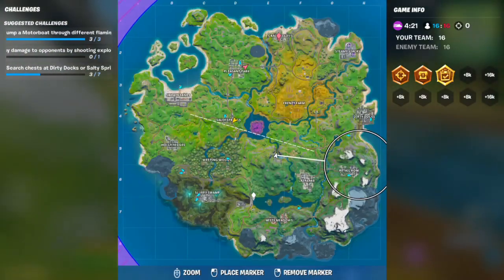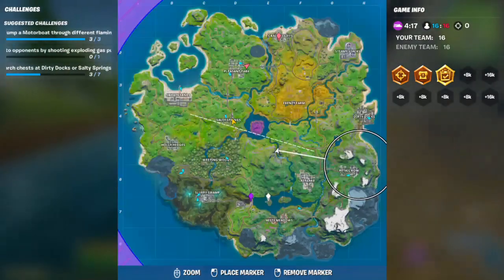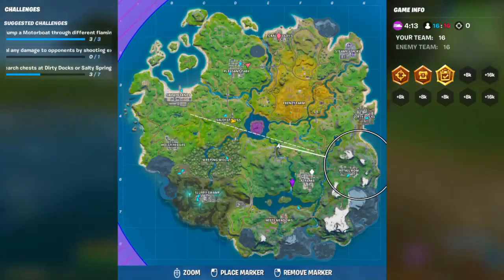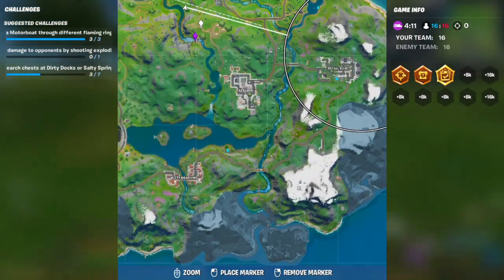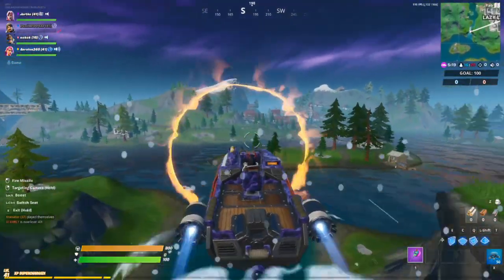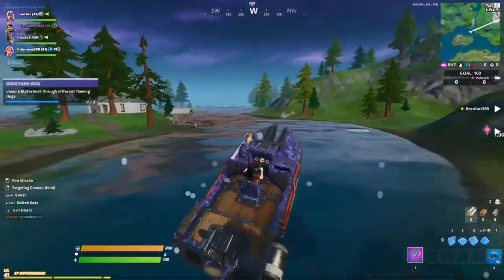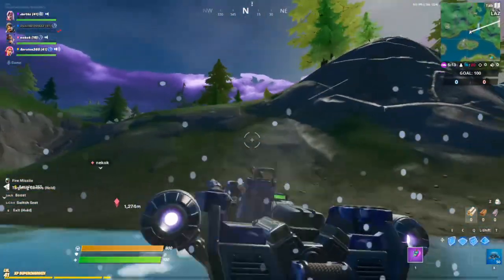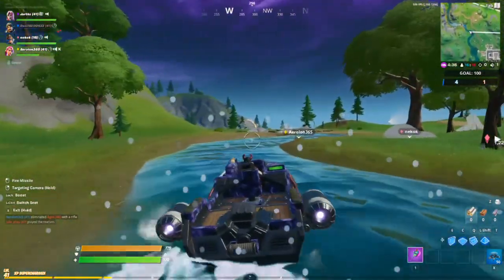Jump Boat Through Three Flaming Hoops/Rings Fortnite Challenge - No Nonsense Chapter 2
Quick guide for new fortnite chapter 2 challenge to jump a boat through three flaming hoops/Rings, no nonse and shouting.

Enjoyed the video? Appreciate it as I grind to a thousand!

Hey, I'm Jarthz. :) I make regular fortnite videos that cover news and gameplay, and have a load of fun doing it. Thank you again!

My Rig
• Processor Intel® Core™ i7 Six Core Processor i7-8700k (3.7GHz) 12MB Cache
• Motherboard ASUS® ROG STRIX Z370-E GAMING: ATX, LGA1151, USB 3.1, SATA 6GBs - RGB Ready
• Graphics Card 11GB NVIDIA GEFORCE GTX 1080 Ti - HDMI, 3x DP GeForce - GTX VR Ready!
• 1st Hard Disk 250GB Samsung 850 2.5" EVO SSD, SATA 6Gb/s (upto 540MB/sR | 520MB/sW)
• 2nd Hard Disk 1TB SEAGATE BARRACUDA SATA-III 3.5" HDD, 6GB/s, 7200RPM, 32MB CACHE
• Power Supply CORSAIR 550W VS SERIES™ VS-550 POWER SUPPLY
• Processor Cooling Corsair H55 Hydro Series
Peripherals
• Mouse Logitech G502 mouse set at 200 DPI
• Monitor Alienware AW2518H 24.5” 240Hz 1ms
• Keyboard Corsair K70 RGB Rapidfire